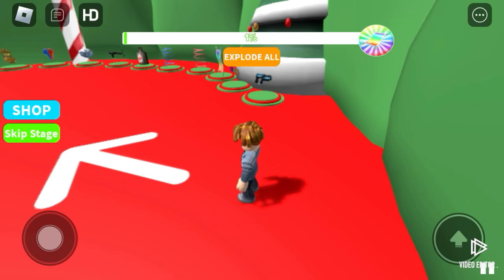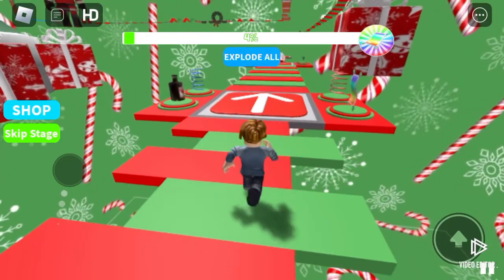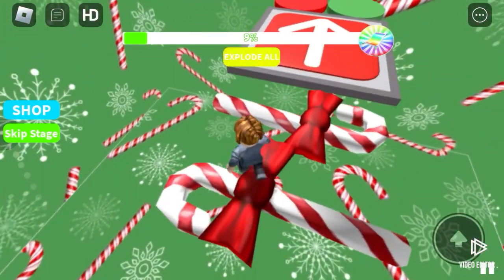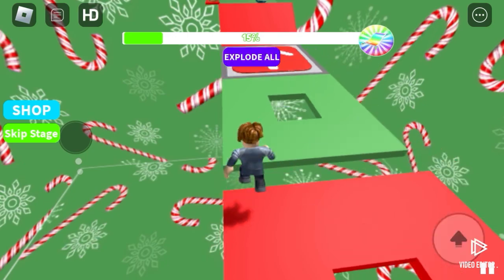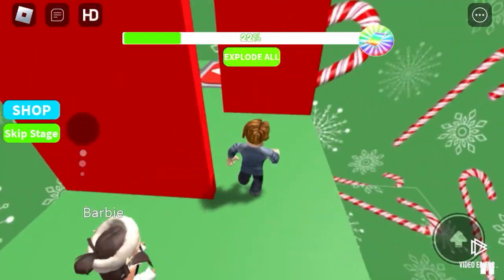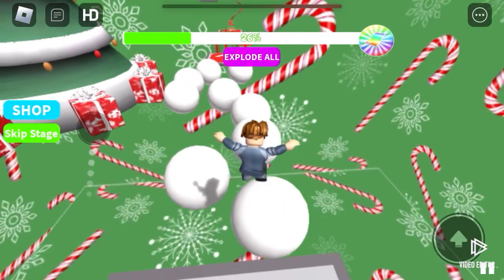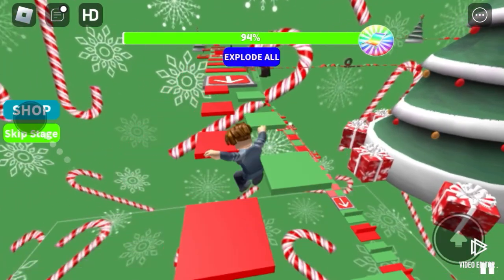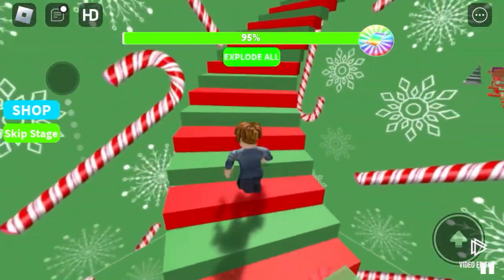Playing the Christmas obby in Roblox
Today I Played Roblox Christmas Obby You Know Since It's December Its The Christmas Month So What Better Way Then Do A Christmas Obby